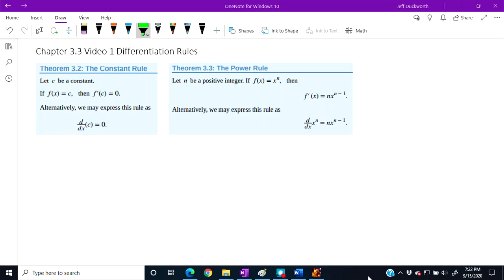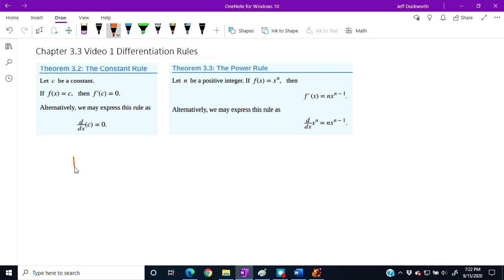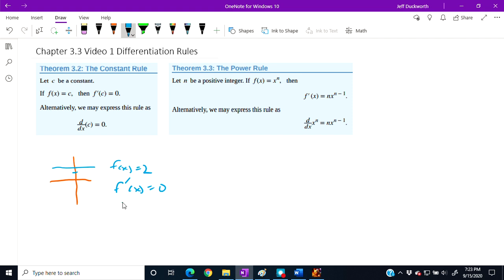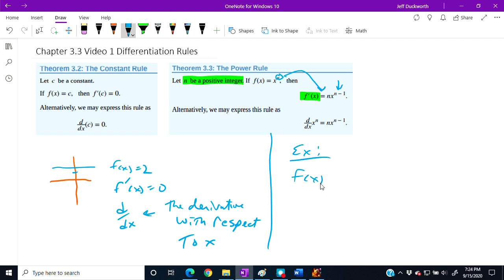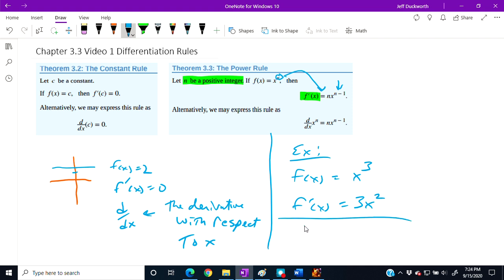Calculus 1 Chapter 3.3 Video 1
Differentiation Rules: Power Rule